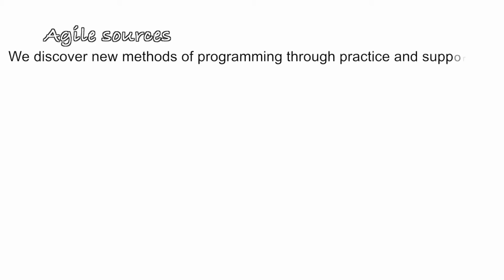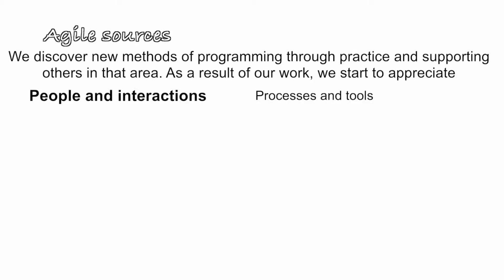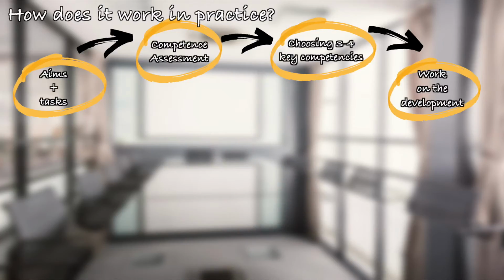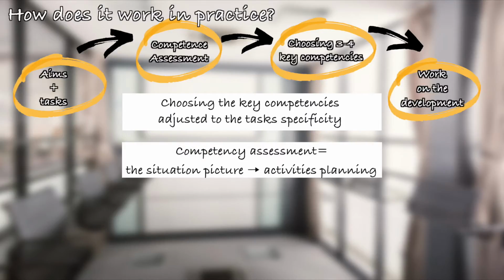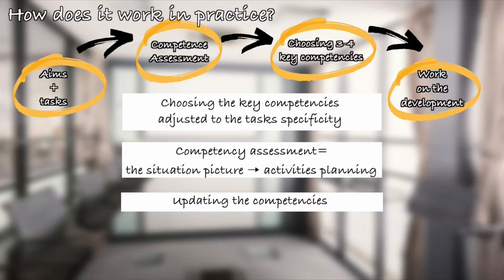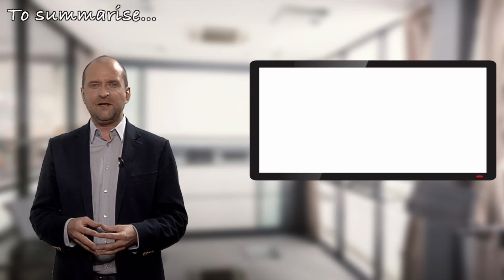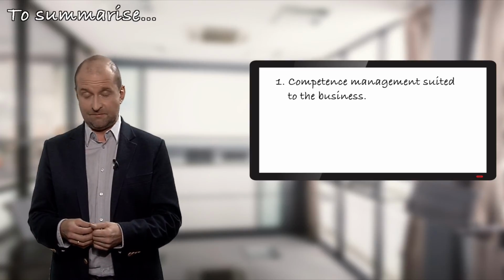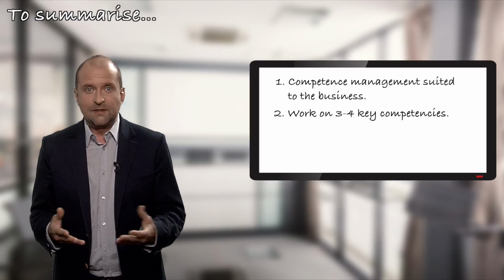ABC Management GB 1 Competency management as a part of management system